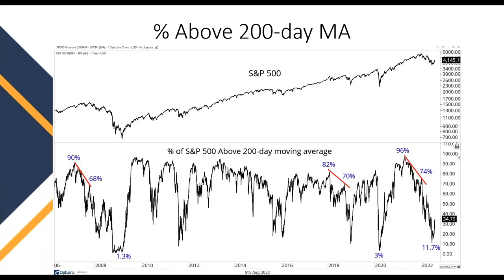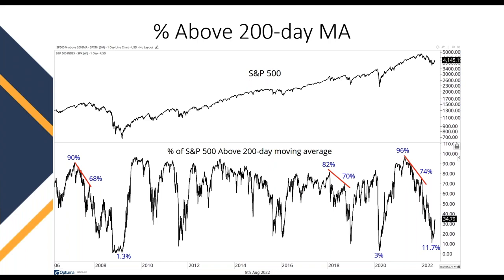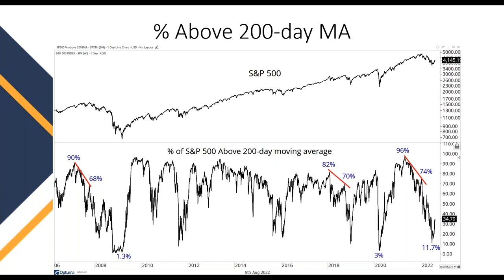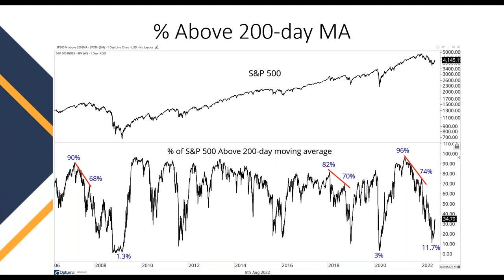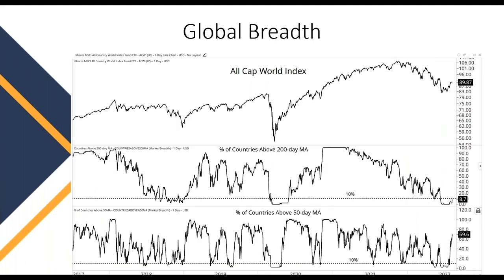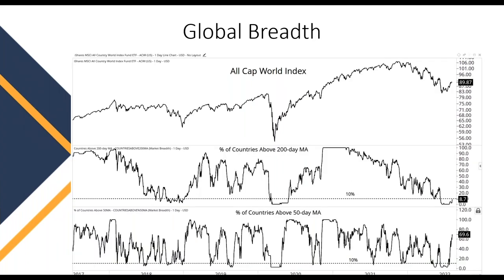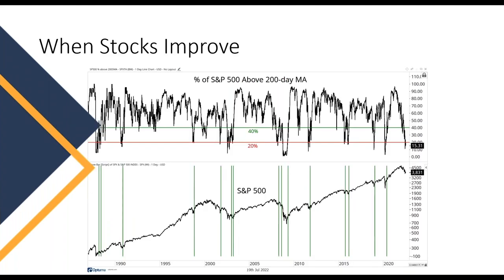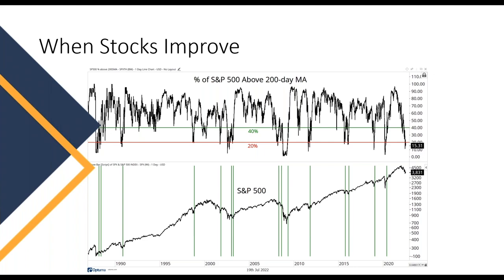Market breadth indicators | Part 1 | Using the 200-day moving average to determine market direction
Traders use market breadth indicators to assess the overall health of a market or index. In part one of our video series with technical analysis expert Andrew Thrasher CMT, you’ll discover how to use breadth indicators to find accurate signals in the stock market.
Andrew starts by looking at the 200-day moving average (MA) and explains how it can help you determine market direction. He explores what it means when breadth starts to decline and fewer stocks are trading above their 200-day MA. Andrew also shares insights into how stocks and indices are performing.

Spread bets and CFDs are complex instruments and come with a high risk of losing money rapidly due to leverage. 66% of retail investor accounts lose money when spread betting and/or trading CFDs with this provider. You should consider whether you understand how spread bets and CFDs work and whether you can afford to take the high risk of losing your money.